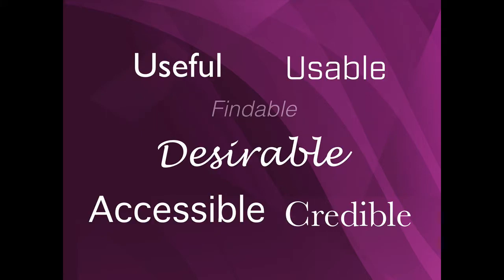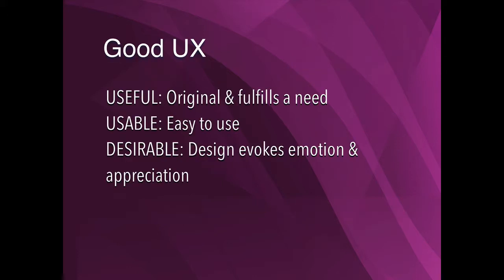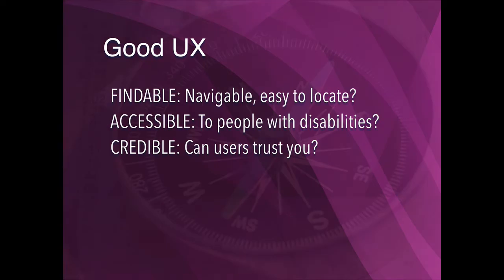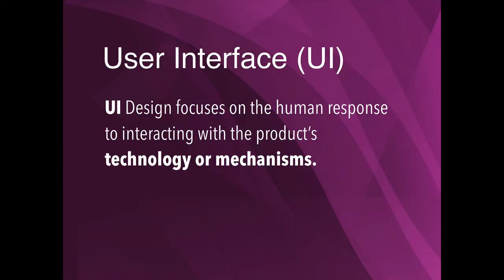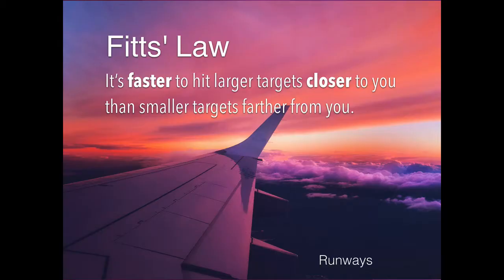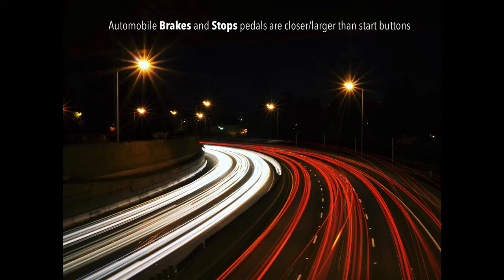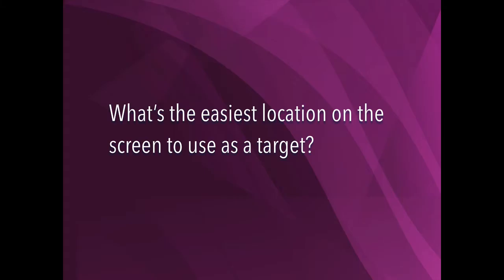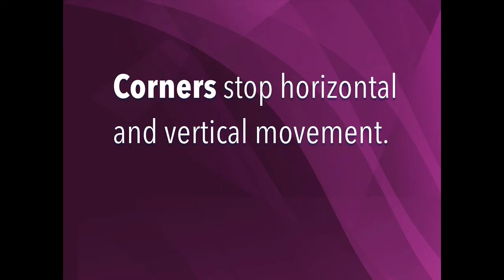WEB User Experience